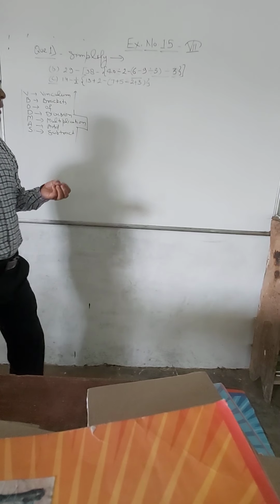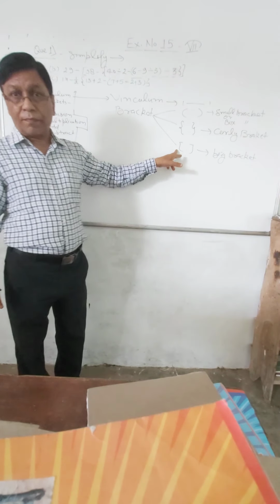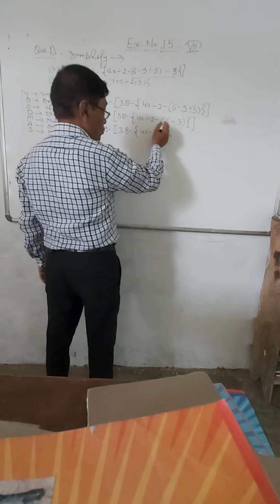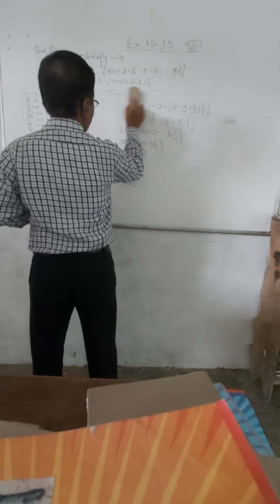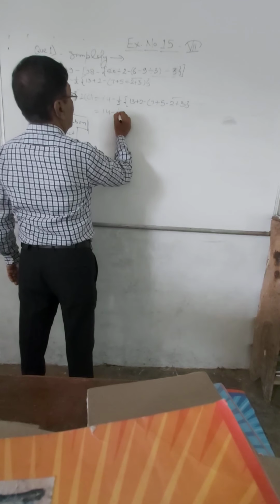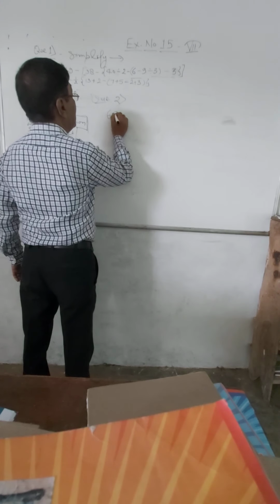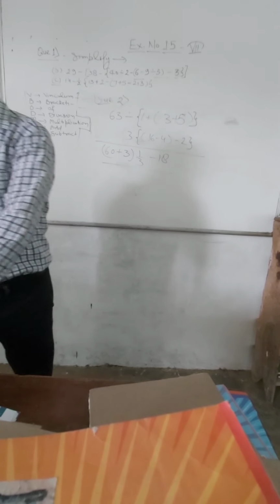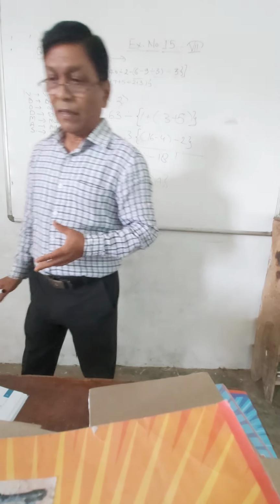BODMAS. (Class -7)